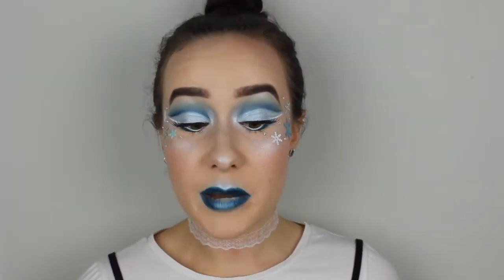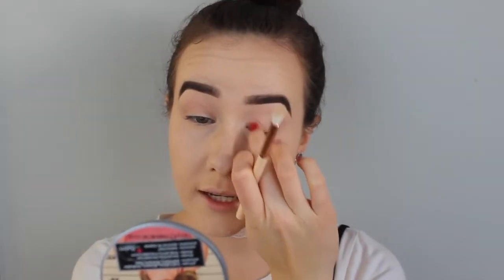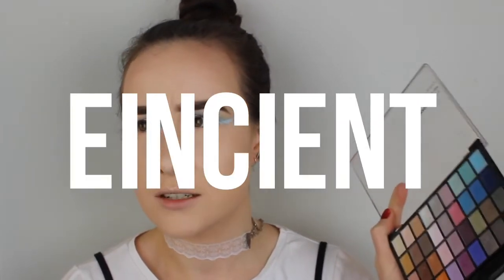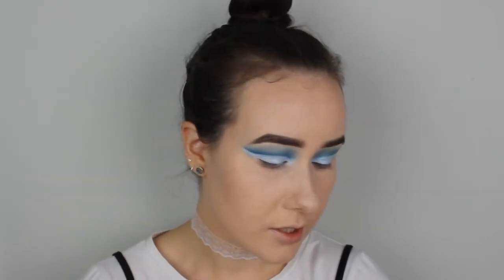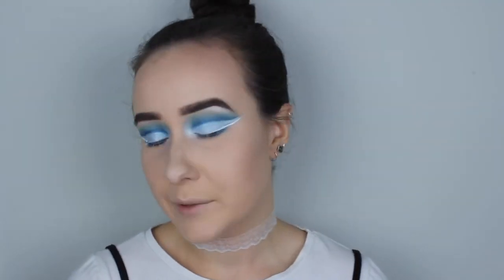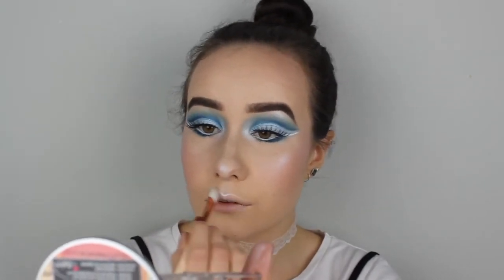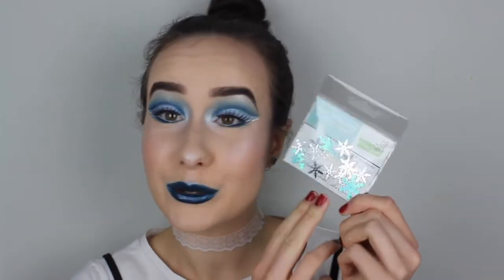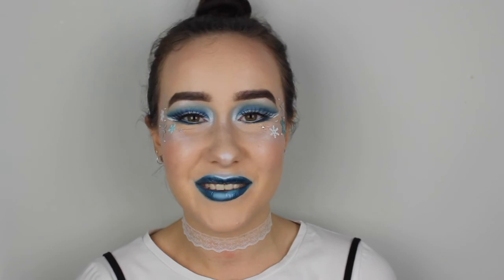Winter Glam Cut Crease Makeup Tutorial | Josie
Products used in this video:
Isadora Eye Focus – ”Latte” & ”Snow”
Make Up Store Eyedust – ”Sea breeze”
NYX Jumbo Eye Pencil – ”Milk” & ”Cobalt”
Maybelline Eye Studio – ”420 Mystic Blue”
Make Up Store Cake Eyeliner – ”White”
NYX Above & Beyond Full Coverage Concealer – ”Fair”
Isadora Insane Volume Lash Styler Mascara – ”Black”
P.S. Galactic Fashion False Eyelashes – ”Saturn”
NYX Butt ”naked” eyes palette – Light pink blush
Make Up Store Eye Pencil – ”Wave metallic”
NYX Cosmic Metals Lip Cream – ”Dark Nebula”
P.S Galactic Glitter Eye Cream
P.S Stick On Gems
Lawn Fawn Snowflake Sequins

Outro – Elvis Sahlén